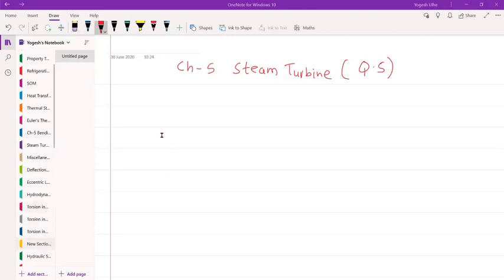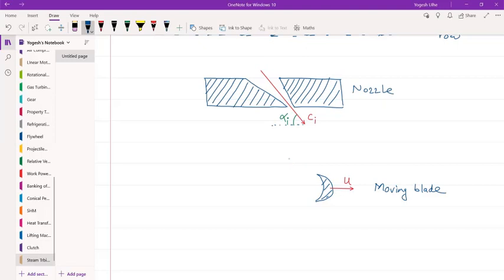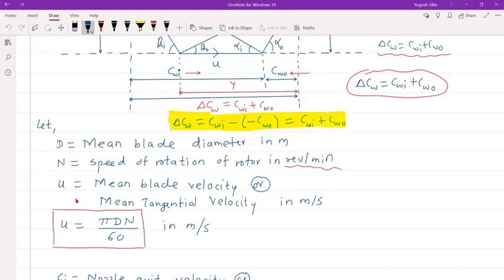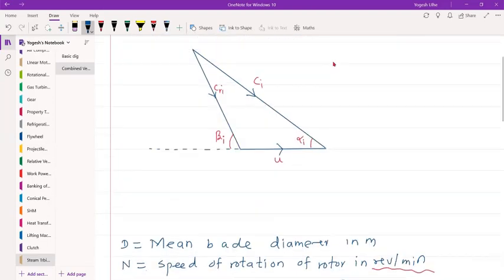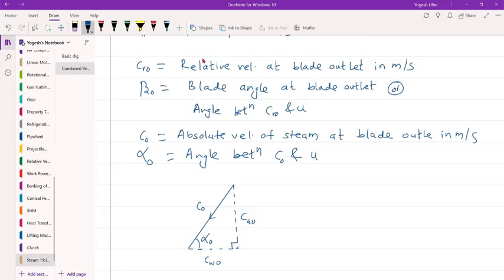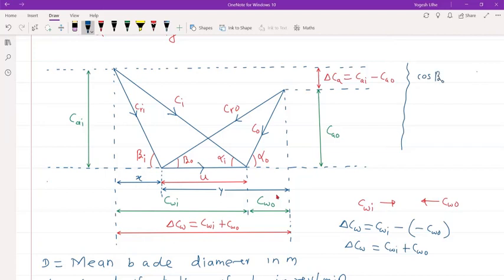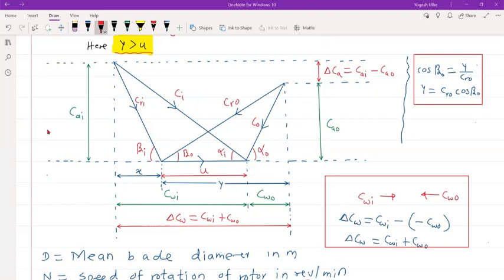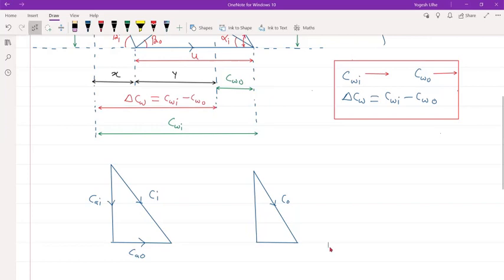2020-06-30_C5- STEAM TURBINE L-1 (5.1 Simple Impulse Turbine) THEORY